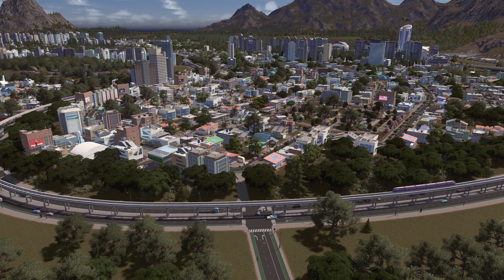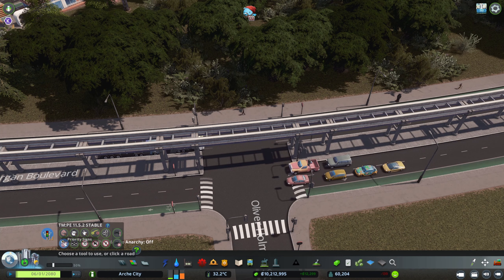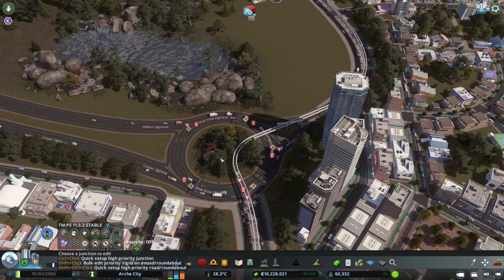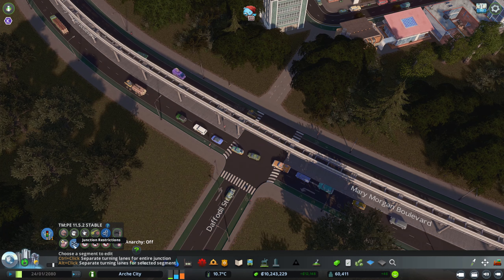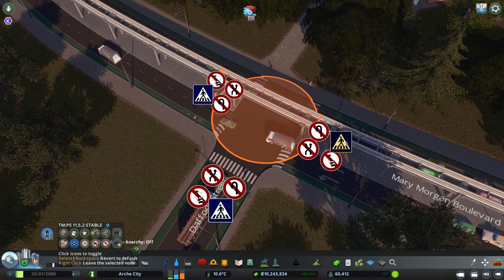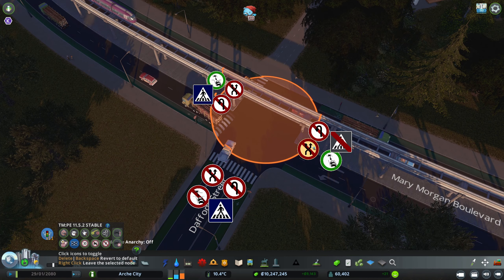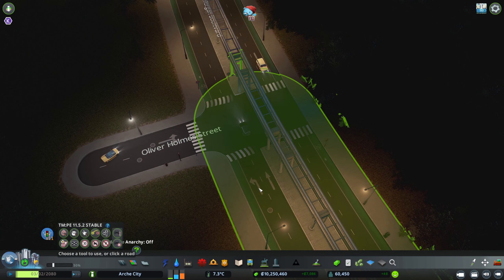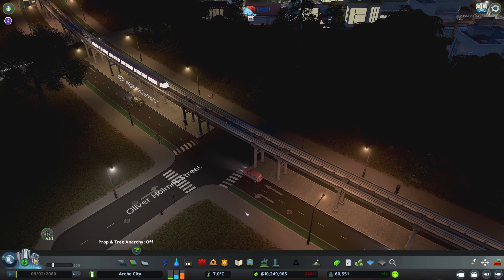Cities Skylines - TMPE Top 3 Features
These are my top 3 features of TMPE (Traffic Manager President Edition) in Cities Skylines.